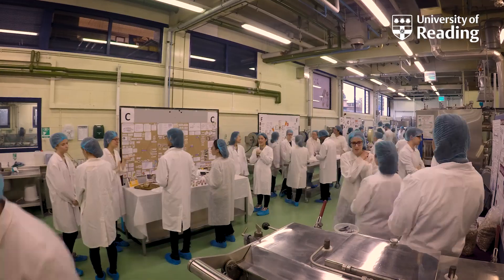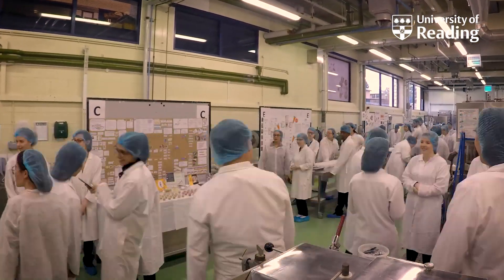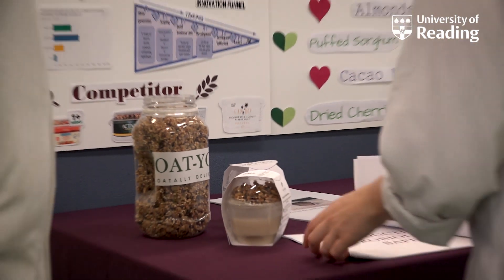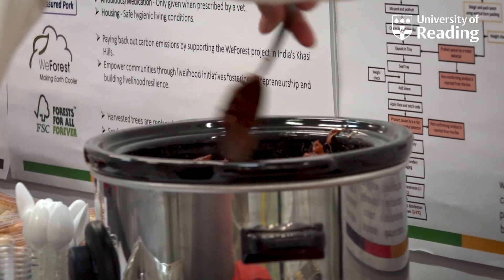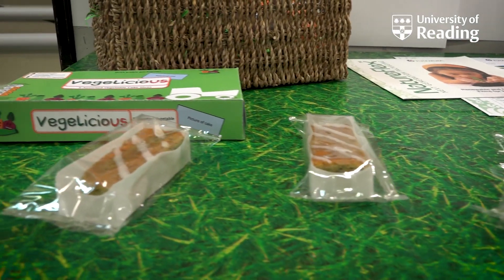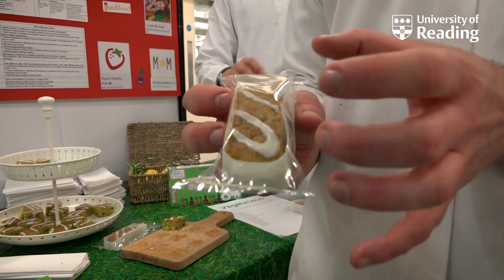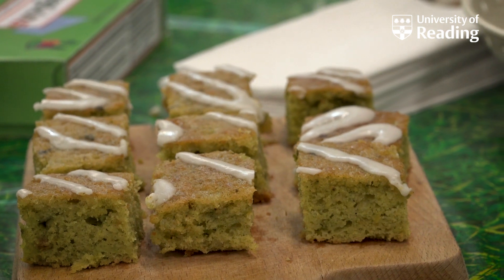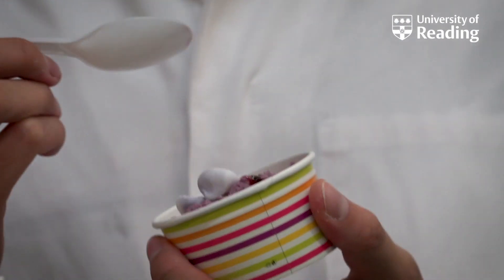New Product Development Showcase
How do our Food and Nutritional Sciences students learn to create successful food products? Discover the New Product Development showcase undertaken by Final Year students.